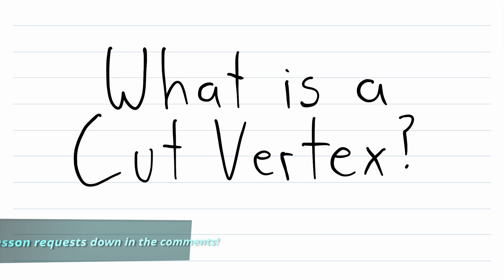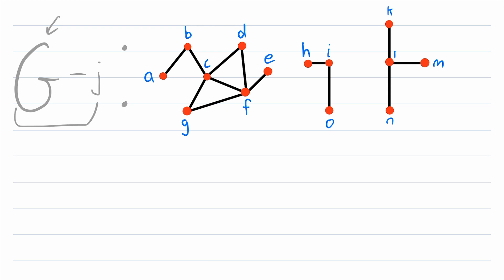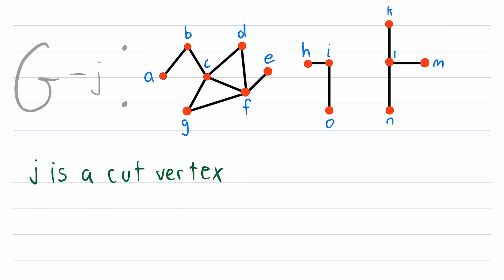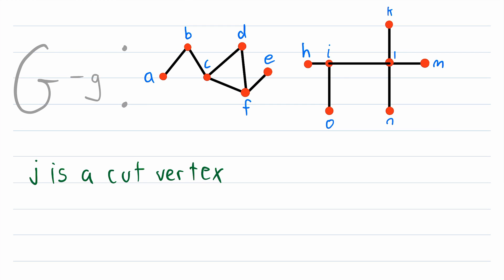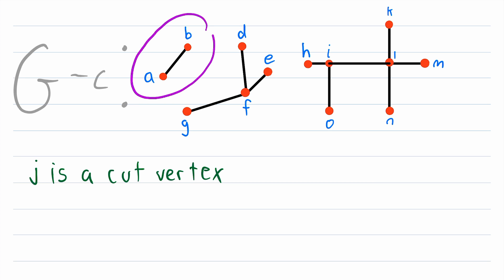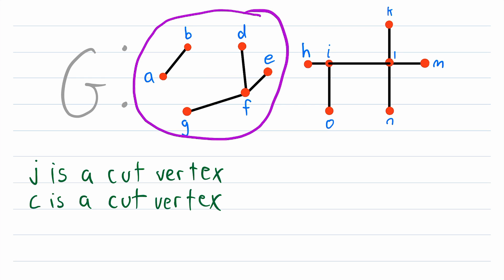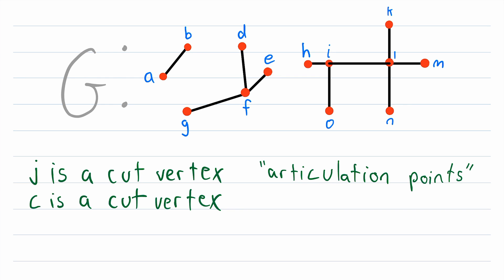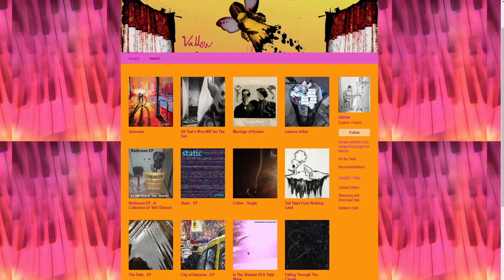What is a Cut Vertex? | Graph Theory, Cut Vertices, Articulation Points, Components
What is a cut vertex? Cut vertices, sometimes called articulation points, are the subject of today’s graph theory video lesson!

A vertex, v, of a graph, G, is a cut vertex if G - v has more components than G. Equivalently, if removing v from G disconnects the component containing v, then v is a cut vertex. It "cuts" the graph so to speak, hence its name.

Considering graphs as a network, a cut vertex can be considered a vulnerability in the network (this wording is from GeeksforGeeks.org) because deleting that vertex disconnects the network.